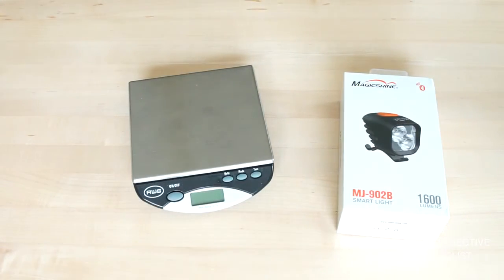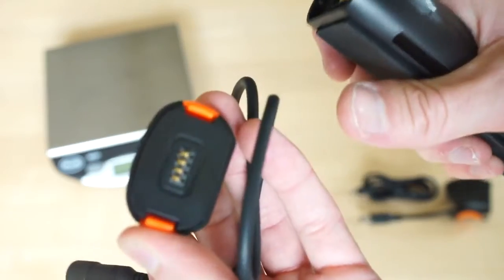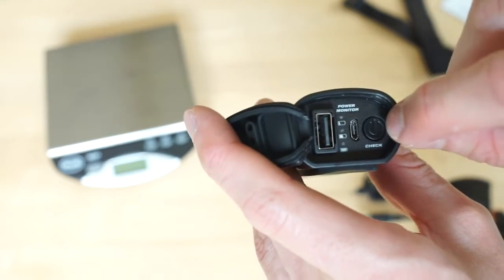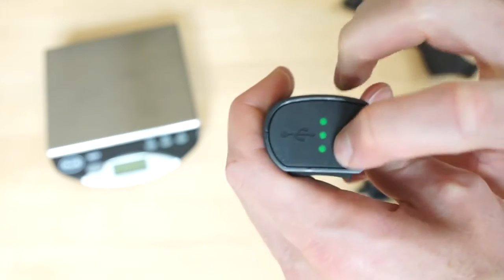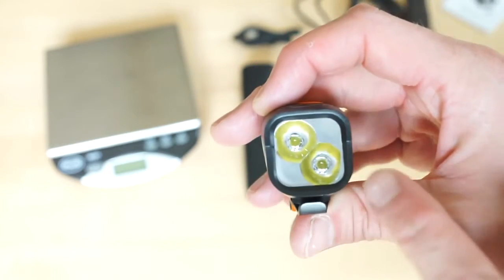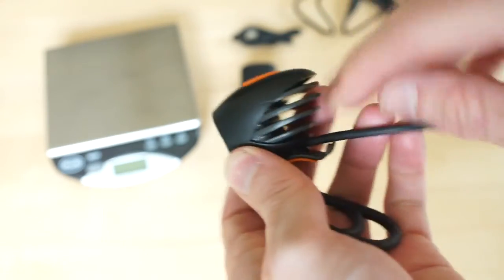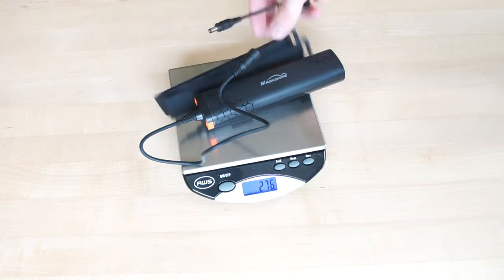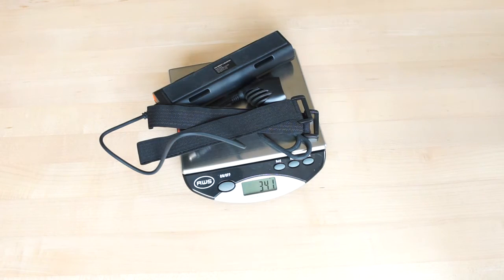Magicshine MJ-902B High Power 1600lm Phone Controlled LED Bike Light - Unboxing & Beam Pattern Shots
MJ-902B bicycle light redesigned with Bluetooth chip, more efficient cooling and multi-functional battery pack. The MJ-902B has always been a versatile bike light due to its small size and light weight design. At exactly the same size as the MJ-900, the 902B puts out much more lumens making it suitable not only for road but MTB, Enduro riding as well. The two XM-L2 LEDs are capable of producing a maximum of 1600 lumens of actual output. Now without the accompaniment of a taillight and wireless remote, the MJ-902B can be easily programmed via your mobile device. There are 4 pre-programmed lighting modes, constant, SOS, Flash and Warning(strobe). Each can be customized with a brightness level from 1-100%. Your custom settings can be saved and grouped for later use with or without your mobile device present. Once the settings are saved, the top power switch on the light head no longer cycle through the factory brightness settings, but your own.